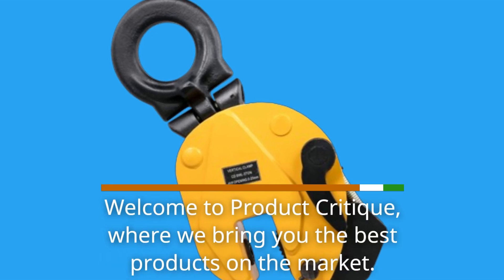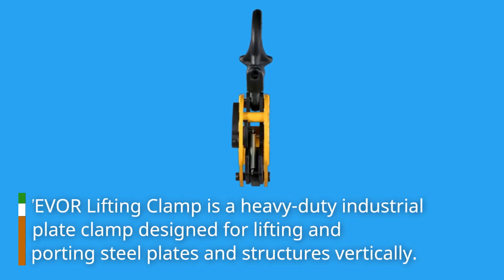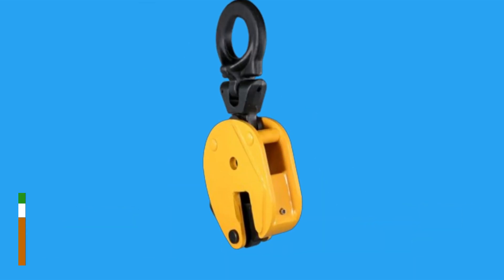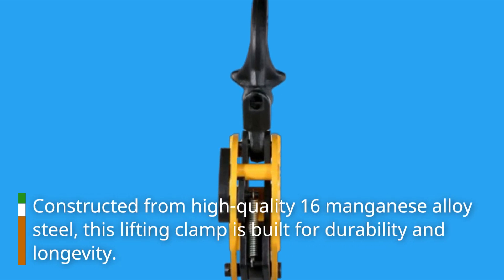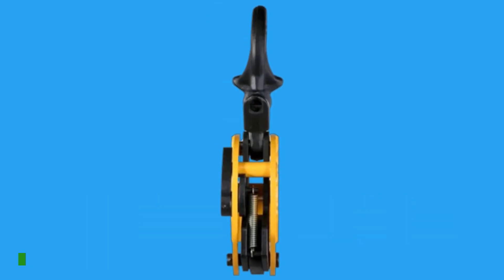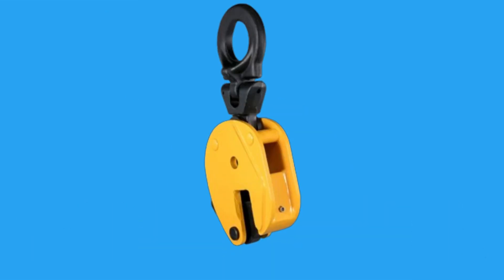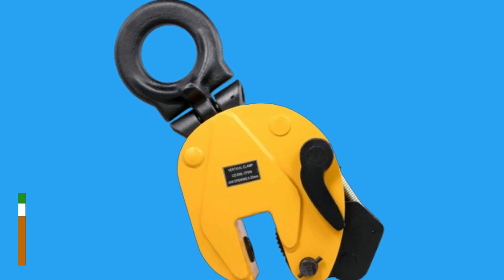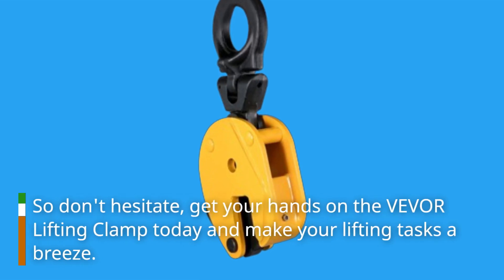🏋️‍♂️ VEVOR Lifting Clamp 6600Lbs/3T | Best Plate Lifter 🏋️‍♀️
Amazon Product Name : VEVOR Lifting Clamp 6600Lbs/3T

Discover the ultimate kitchen essential with the Best Plate Lifter! In this video, we'll be exploring the world of kitchen gadgets and showcasing the top pick for those who want to lift and serve dishes with ease and precision. The Best Plate Lifter is designed to securely grip plates, platters, and serving dishes, allowing you to transfer them from countertop to table or kitchen to dining room without the risk of spills or accidents. Whether you're hosting a dinner party, catering an event, or simply serving up family meals, this handy tool is sure to become your go-to utensil. Join us as we review the design, functionality, and versatility of the Best Plate Lifter, ensuring that you can handle hot, heavy, or delicate dishes with confidence. Say goodbye to awkward maneuvers and hello to seamless serving with the Best Plate Lifter!